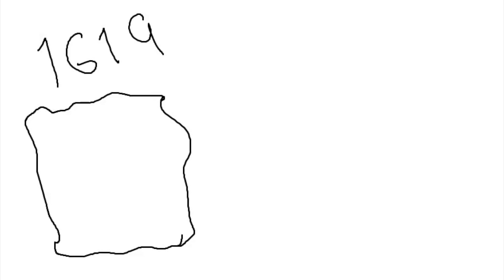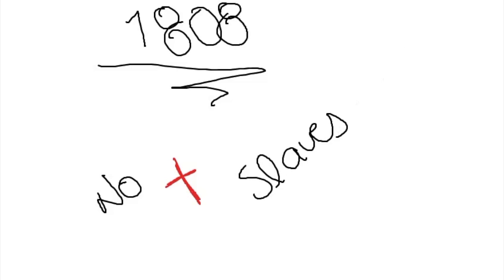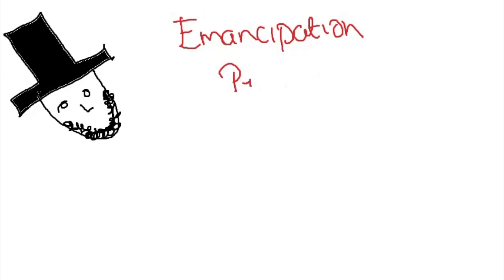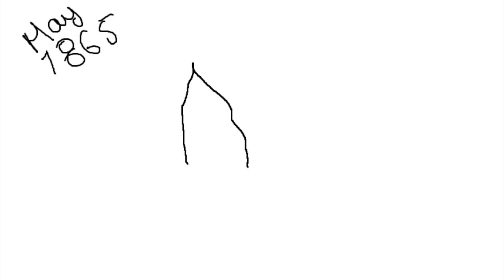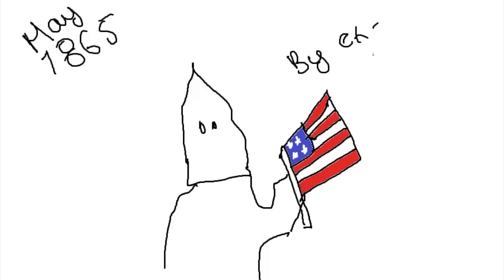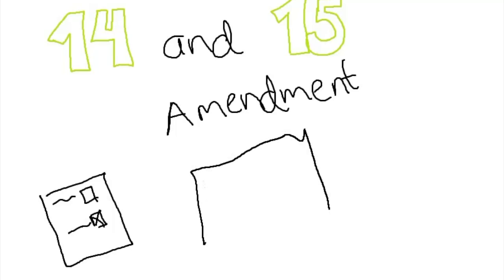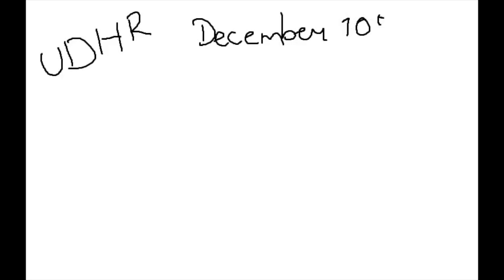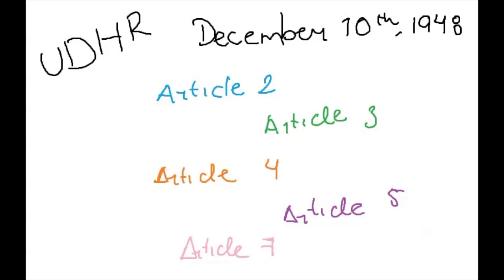HUMANRIGHTS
Vídeo sobre: HUMANRIGHTS
REFERENCES

Beydoun, K. (2016, July 11). Structural racism in the US won't diminish with time.

Community Voice. (2016). Fact Check: What has Obama Done for African Americans. 21/11/2016, de Community Voice Sitio web

NBCNews . (2016). The Professors vs. The President: Has Obama Done Enough for African-Americans?. 21/11/2016, de NBC News Sitio web

United Nations . (2016). "The Universal Declaration of Human Rights". 25/08/2016, de UN Sitio web